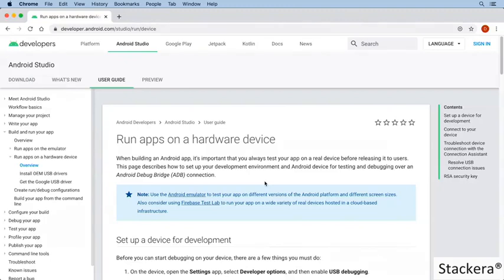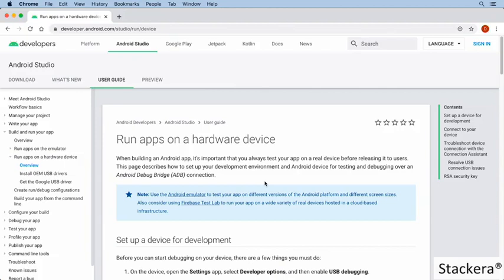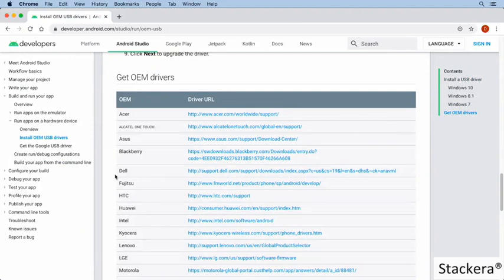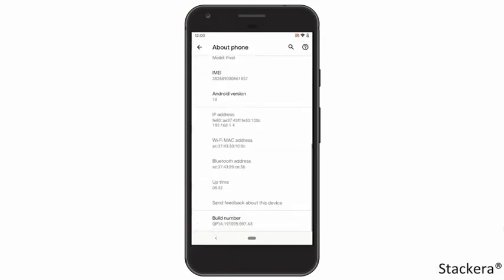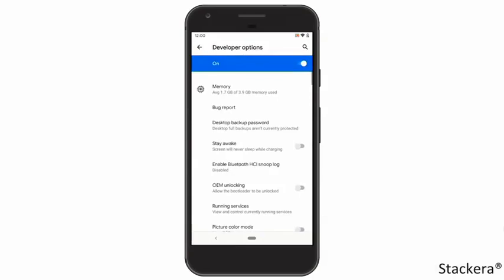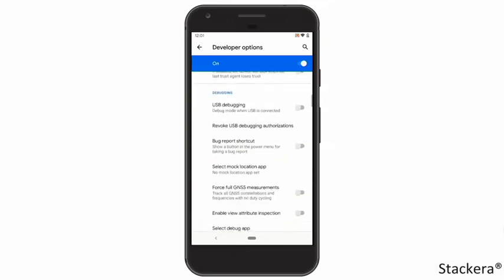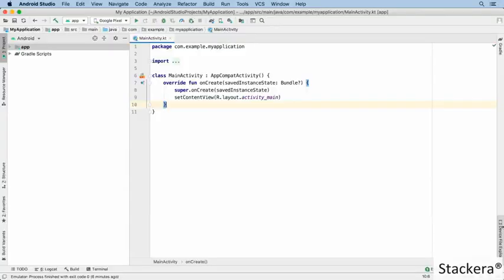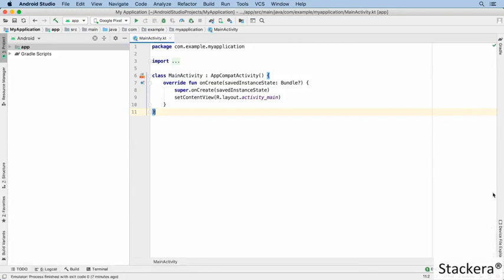Android Studio: Connect a physical device for testing